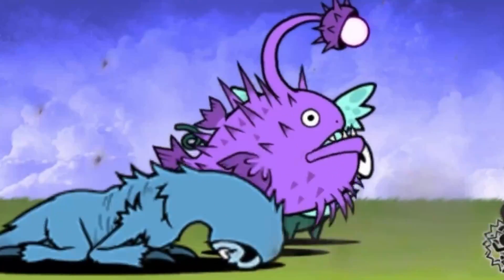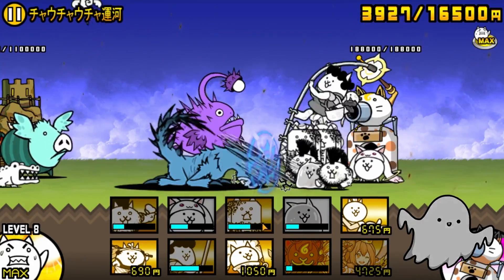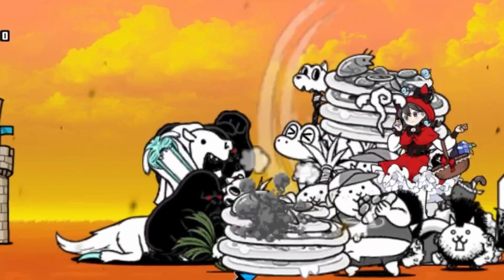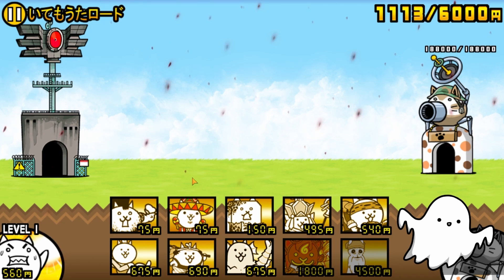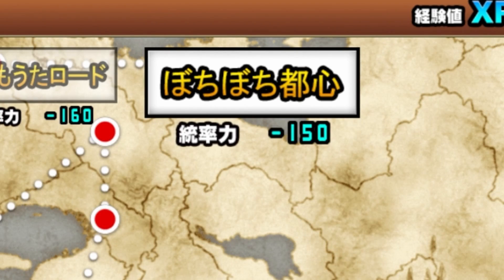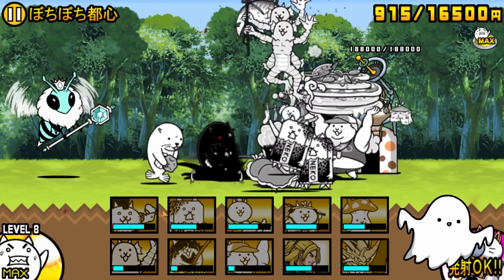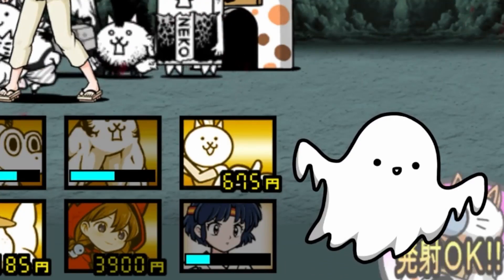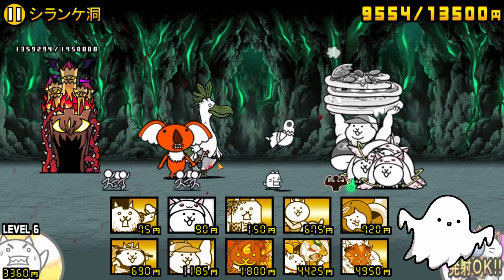Sub-Chapter Redemption? - Zero Legends - The Battle Cats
We carry on in the 5th sub-chapter of Zero Legends, previously facing some horrendous stages with chilling enemy combos. Now we proceed through the chapter with even more horrific enemies and gimmicks. Will Spook lose his sanity again?